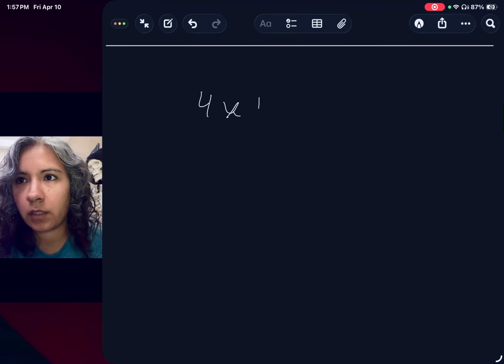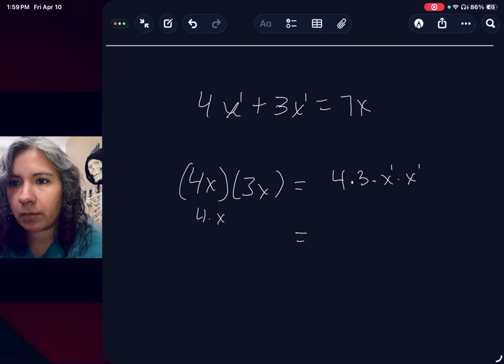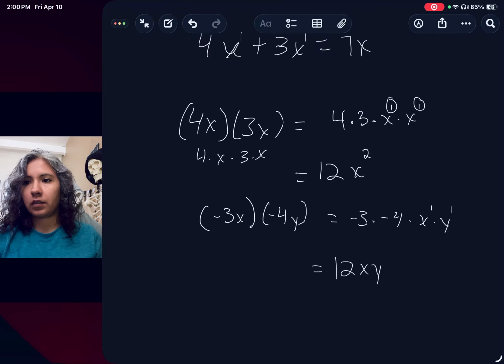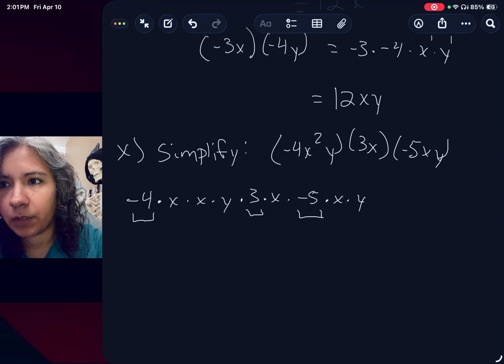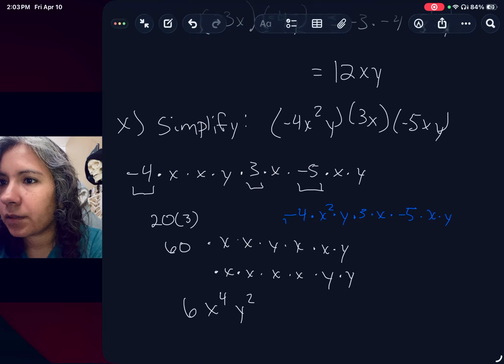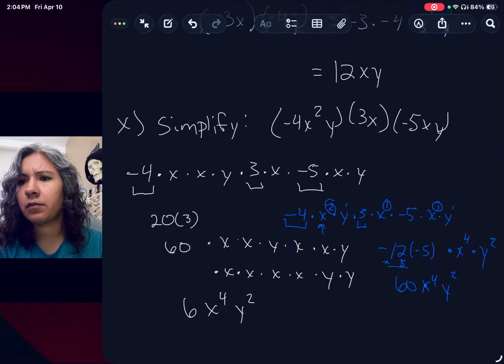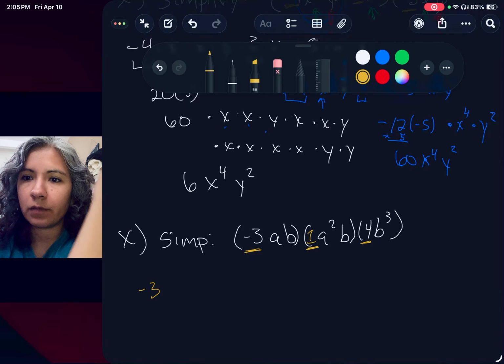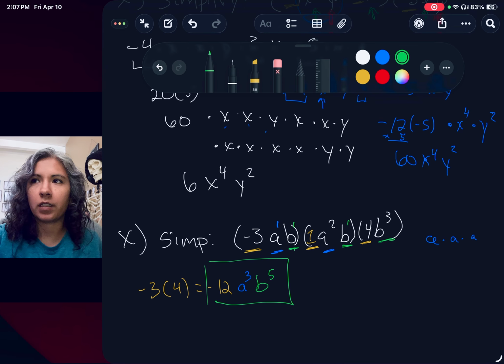Multiplying algebraic terms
In this lesson, I explain how to multiply algebraic terms and simplify expressions using exponent rules.

Topics covered include:
- Multiplying coefficients (numbers)
- Multiplying variables and applying exponent rules

This lesson is helpful for students learning algebraic expressions, exponents, and simplifying terms in pre-algebra.